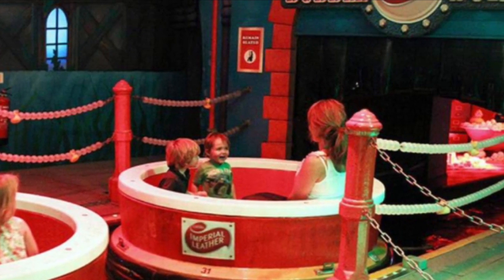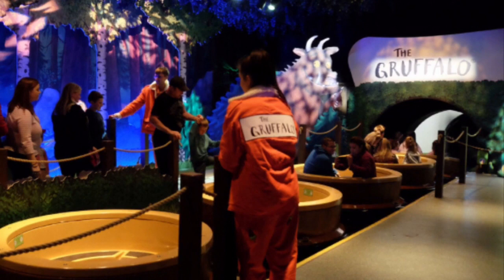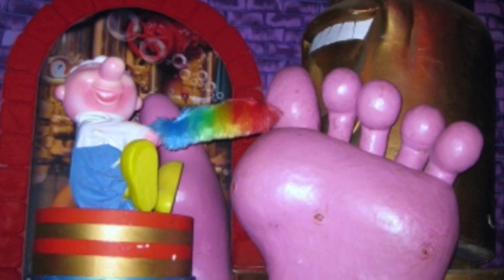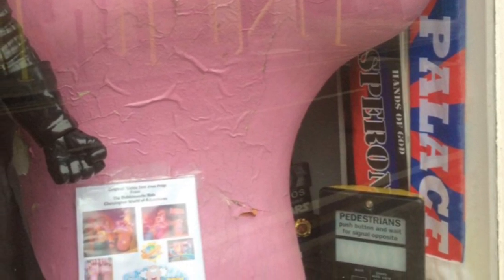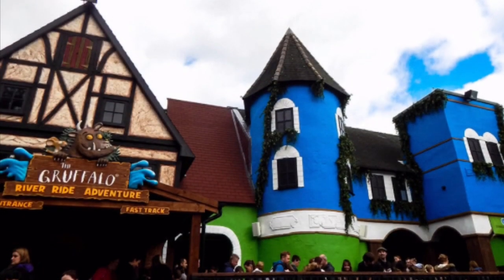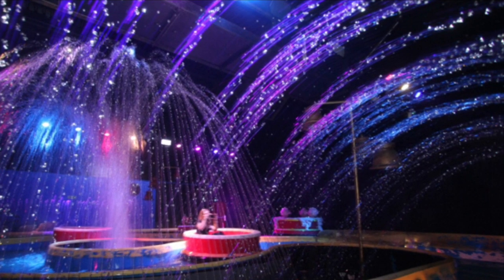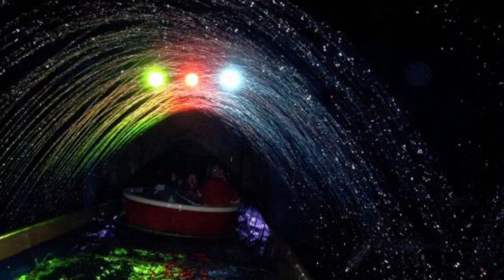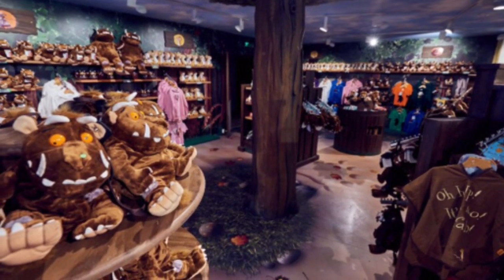The Only Things Left Of Bubbleworks